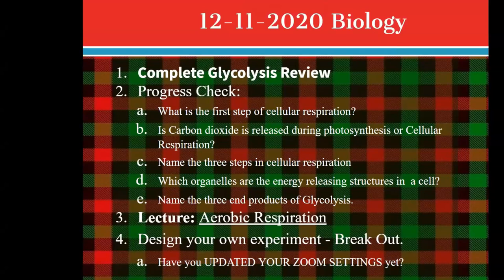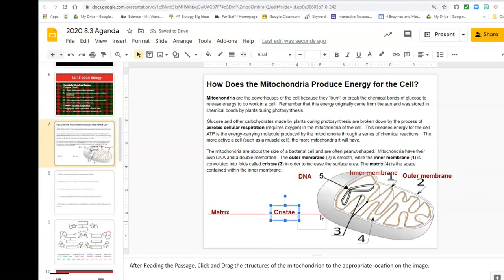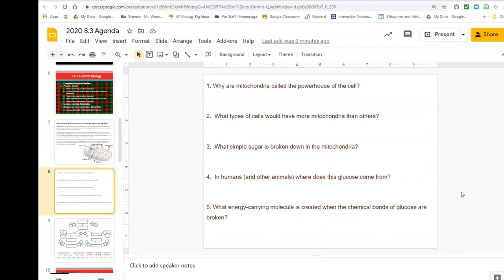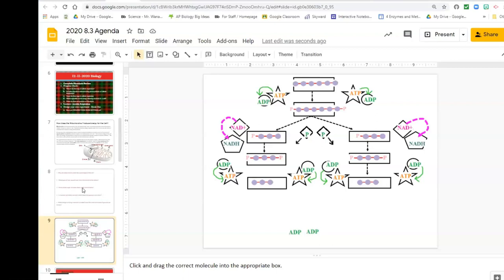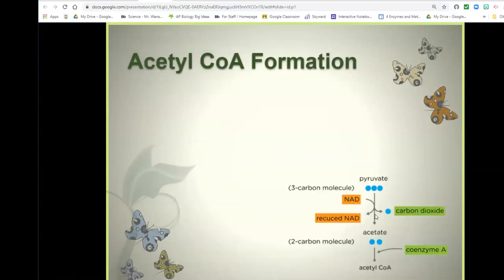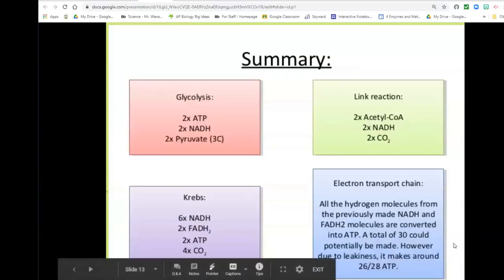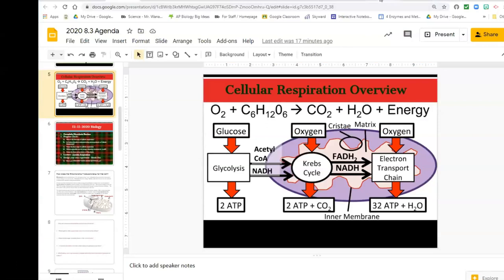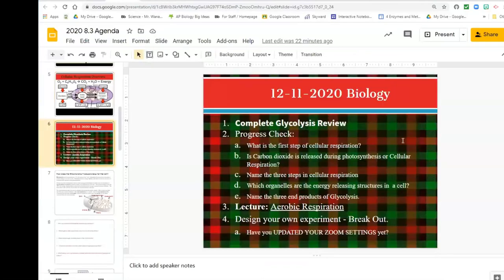12/11/20 Biology Zoom - Aerobic Respiration